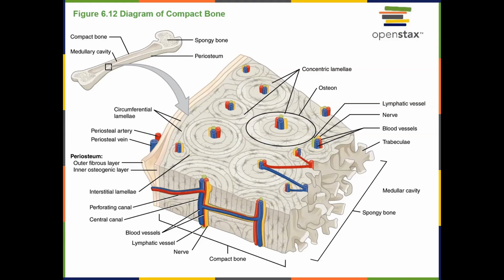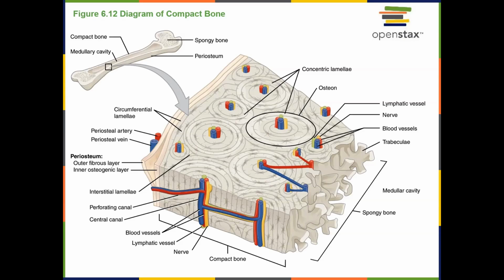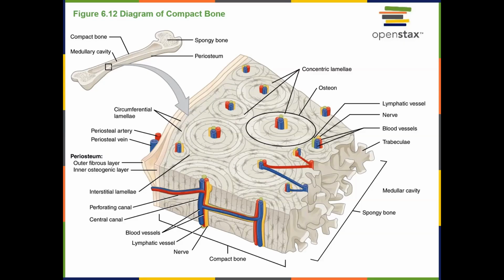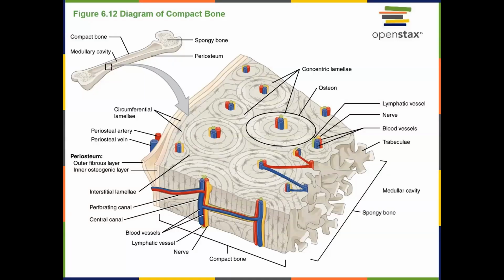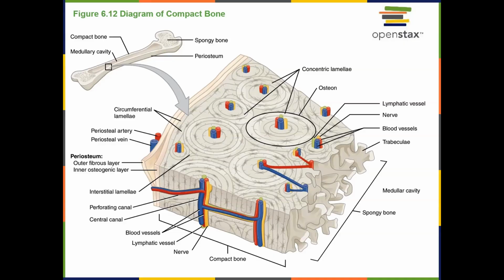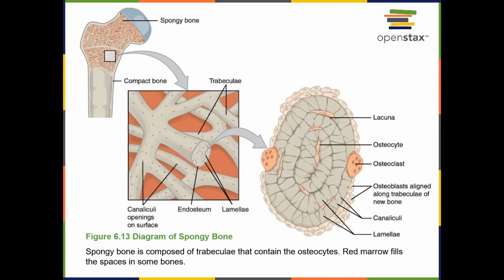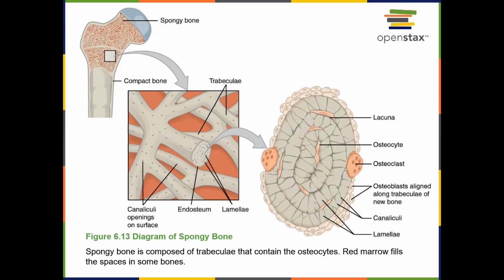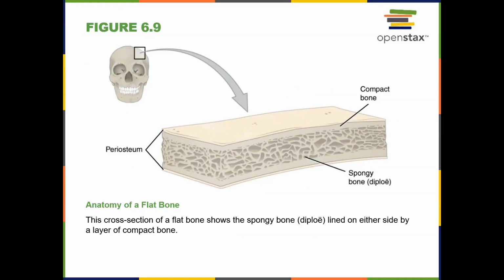Skeletal System-4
Describe the structure and locations of compact and spongy bone.